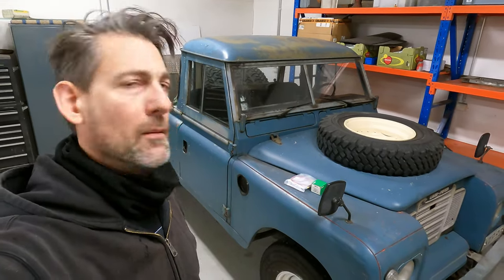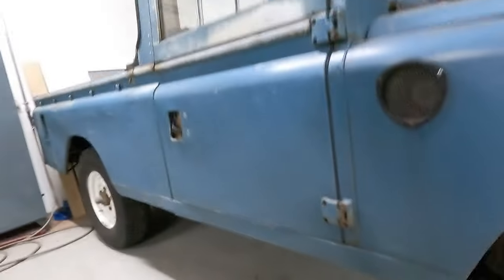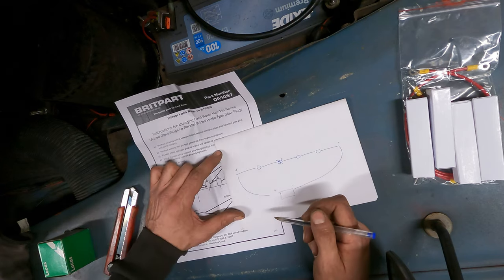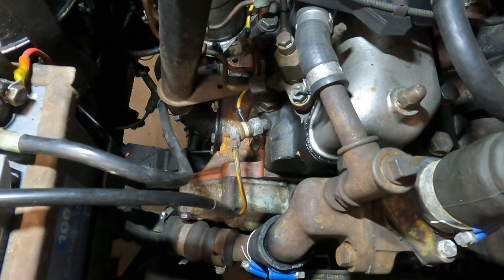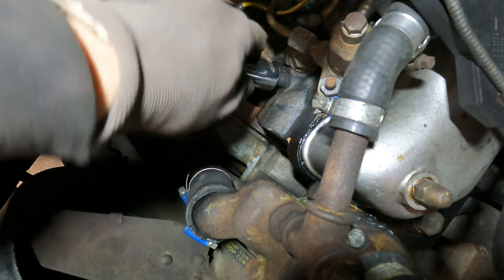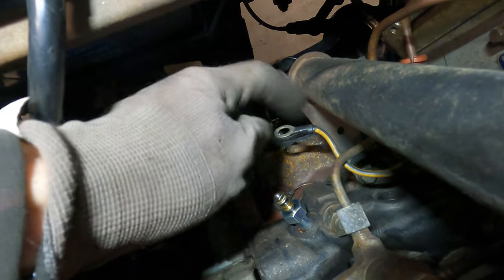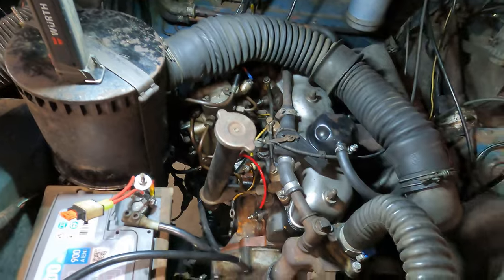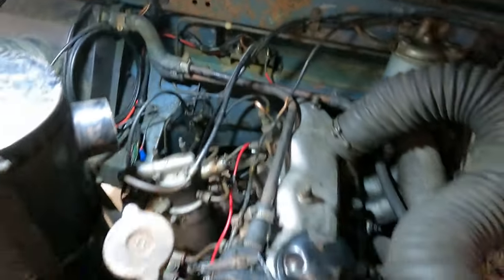Glow plug upgrade on my series III Land Rover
I upgrade the glow plugs on my 1975 series III Land Rover. The newer style plugs are wired in parallel as opposed to the older plugs which are wired in series. This basically means the with the older style if one plug fails then all four stop working. Also the newer plugs are more efficient. Hotter glow and faster. If you have been thinking of upgrading then I hope this video helps you tackle the task. Thanks Jamie